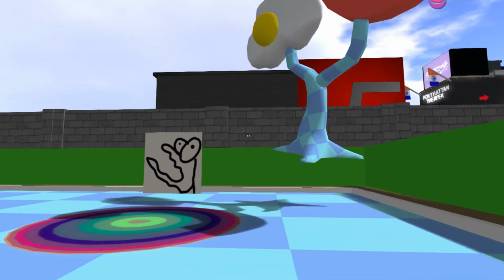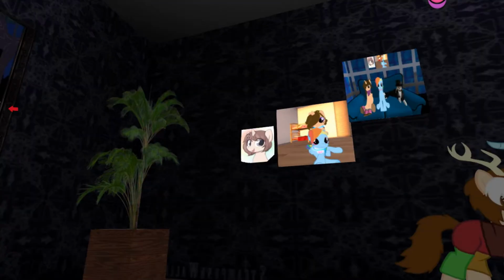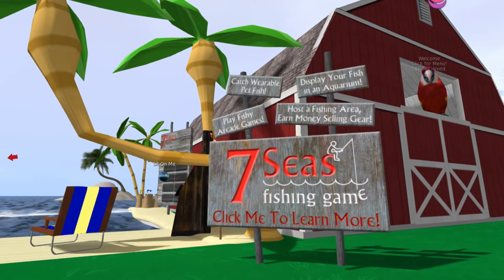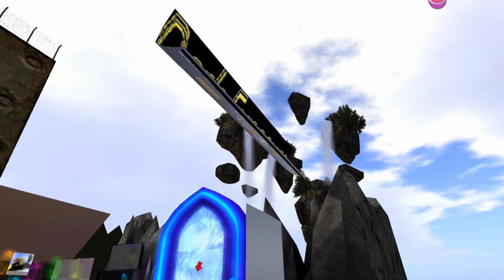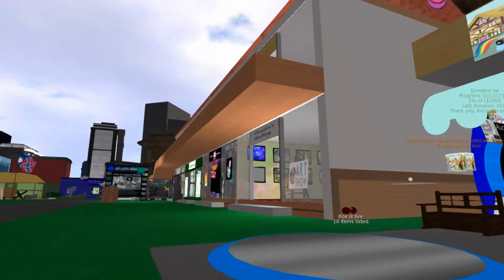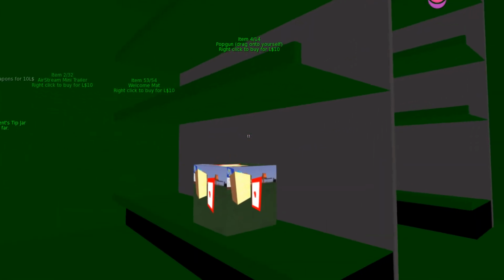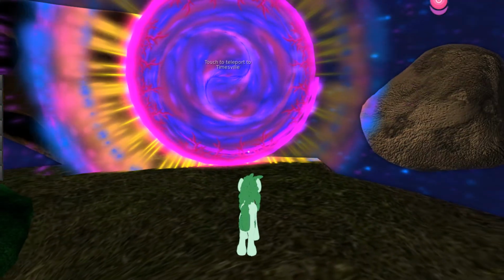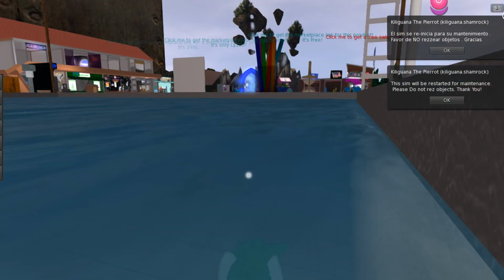Second Life Travels: Timesville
We take a look at the neighbor of Ponyhattan, the community of Timesville